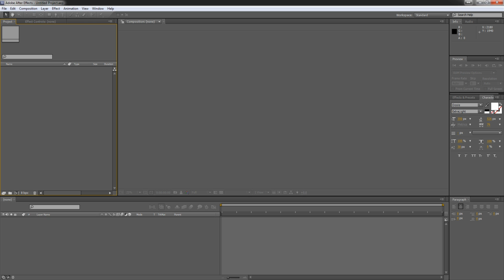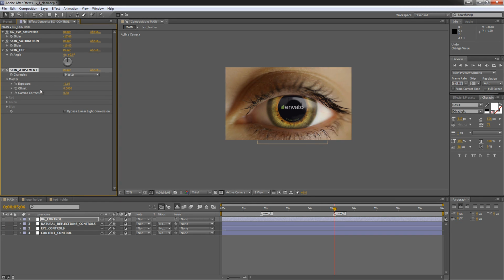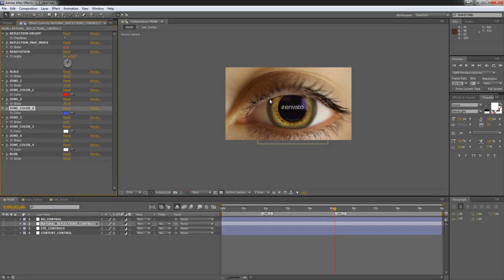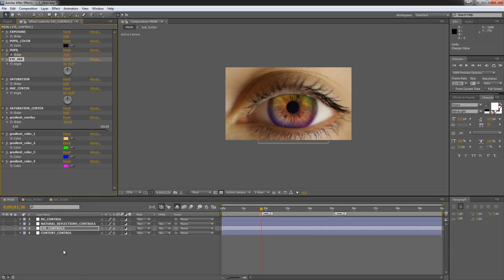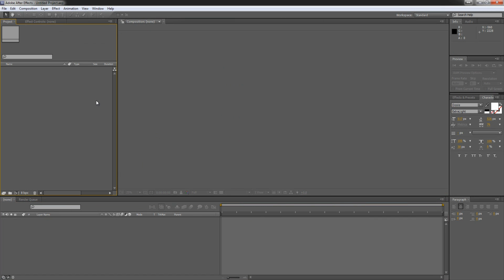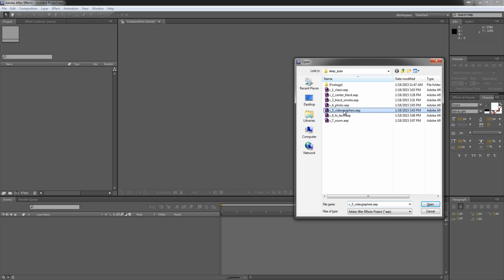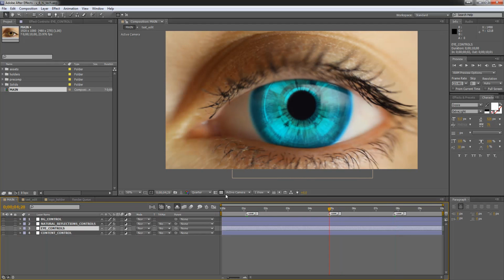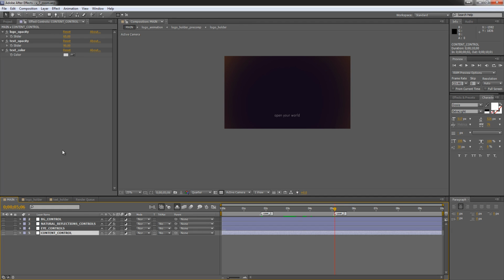How to track in After Effects